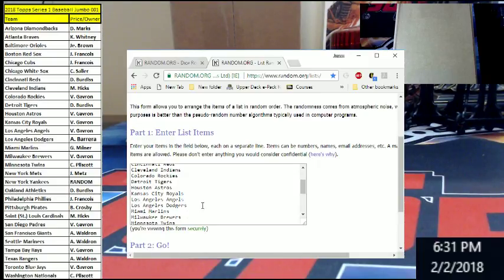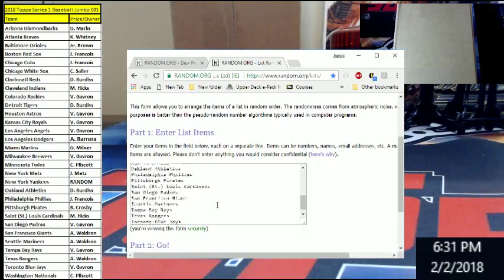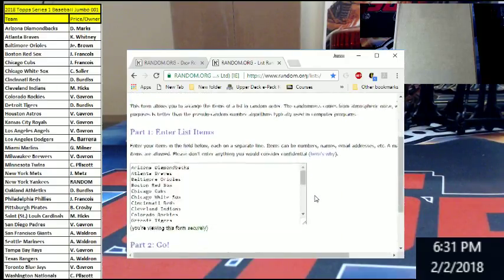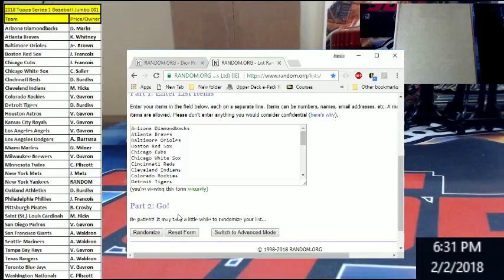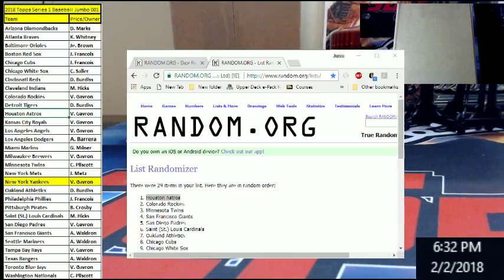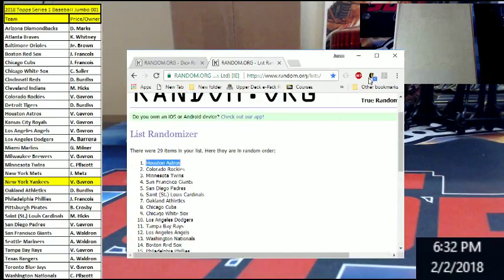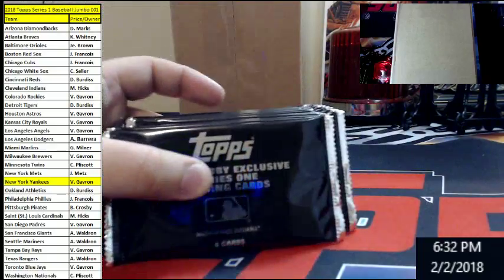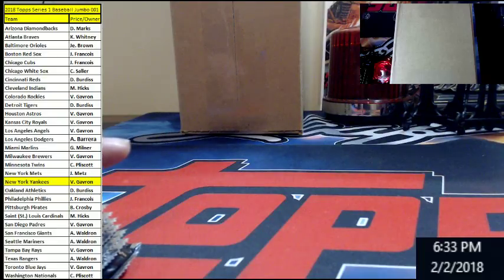2018 Topps Series 1 Jumbo KIR 001 Yankees Random